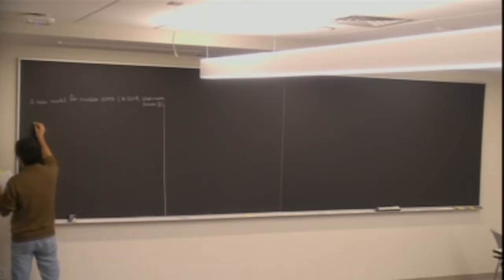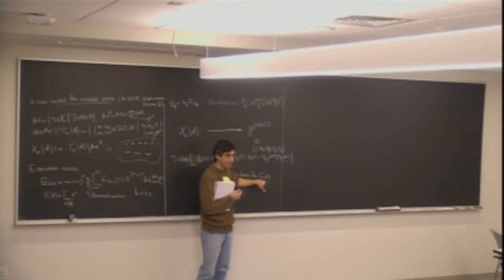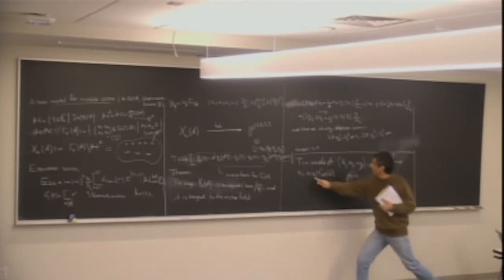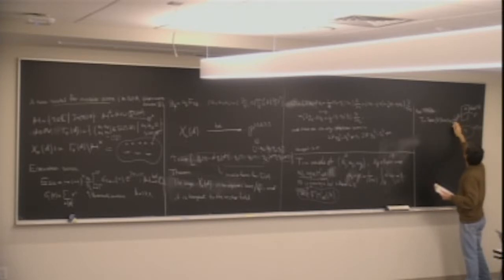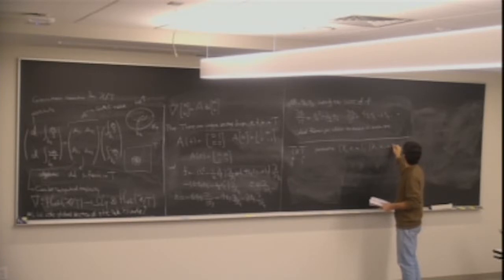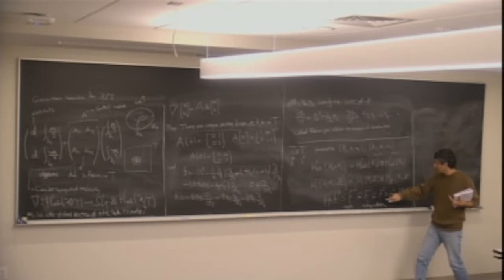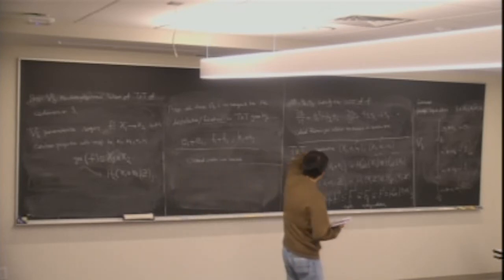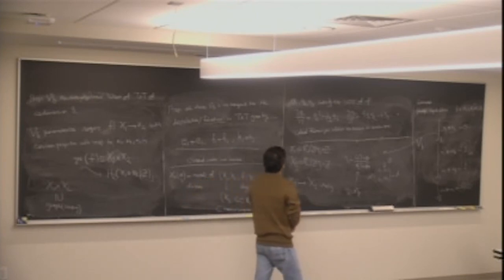Hodge and Noether-Lefschetz Loci Seminar 8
In the Fall 2018 Semester the CMSA will be hosting a seminar on Hodge and Noether-Lefschetz loci, with lectures given by Hossein Movasati (IMPA).

Title: Constant Yukawa couplings

Abstract: In this talk I will first introduce algebraic Yukawa couplings for any moduli of enhanced Calabi-Yau n-folds. Then I will list many examples in support of the following conjecture. A moduli of Calabi-Yau n-folds is a quotient of a Hermitian symmetric domain (constructed from periods) by an arithmetic group if and only if the corresponding Yukawa couplings are constants.